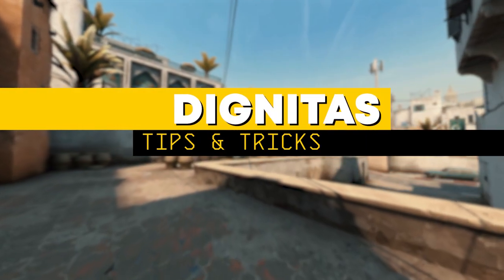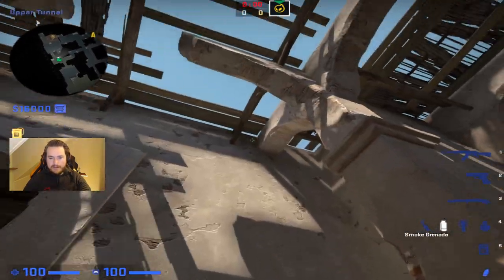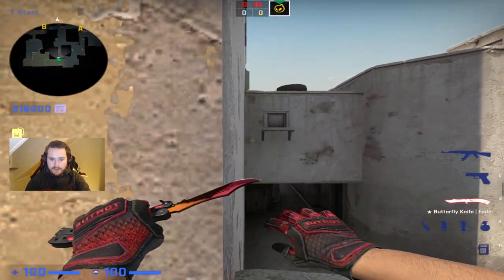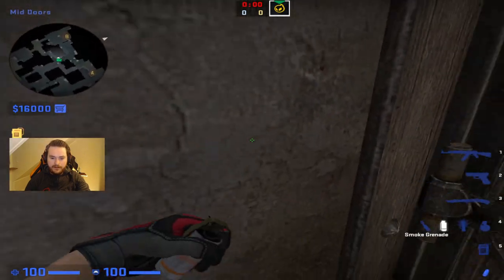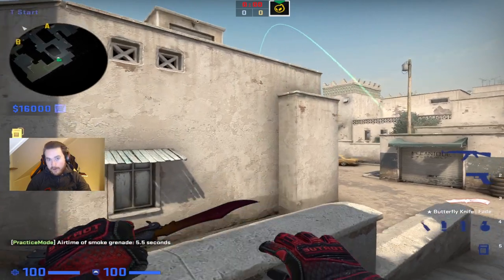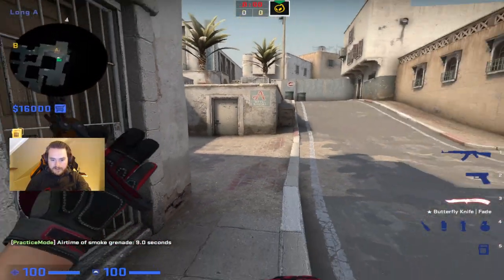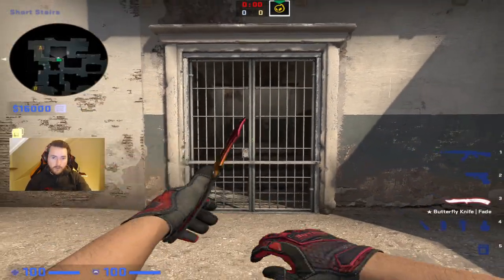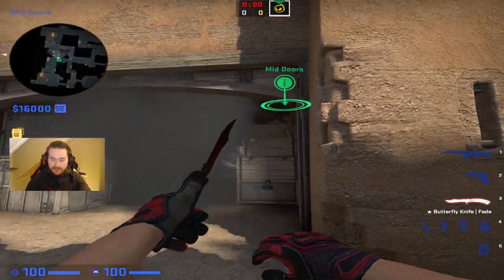friberg Teaches Smokes On T-Side Dust2 | DIG Tips & Tricks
Welcome to the first episode in our Tips & Tricks series! In this episode our IGL Adam "friberg" Friberg teaches you some basic smokes on de_dust2.

00:00 - Intro
00:13 - Lurk smoke for B
01:08 - Smoke from B tunnels to B door
01:46 - Smoke from B tunnels to B window
02:32 - Xbox from T spawn 1
03:24 - Xbox from T spawn 2
03:46 - Easy smoke for mid doors
04:36 - Long corner from T spawn 1
05:12 - Long corner from T spawn 2
06:01 - Deep CT from long
06:31 - CT cross from long 1
07:08 - CT cross from long 2
07:46 - One-way smoke on short
08:27 - From bottom mid to block off CT spawn (B-split smoke)
09:05 - Outro